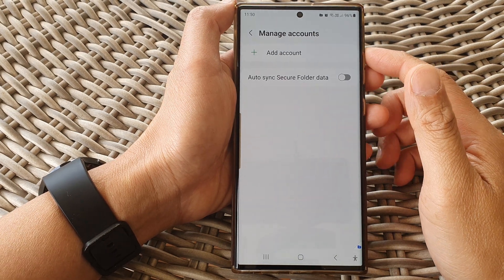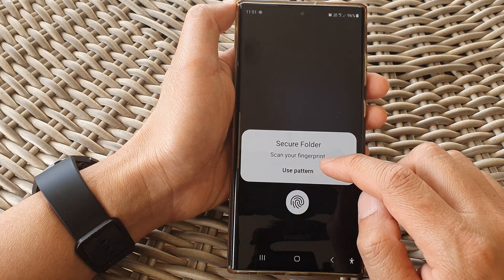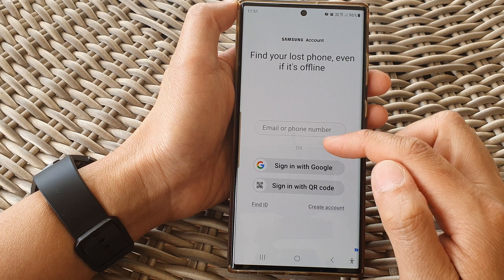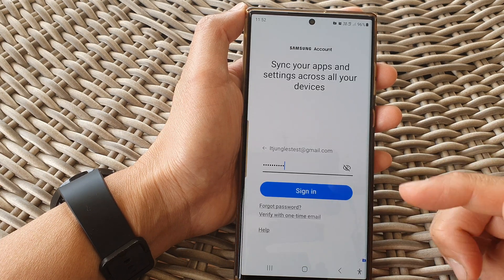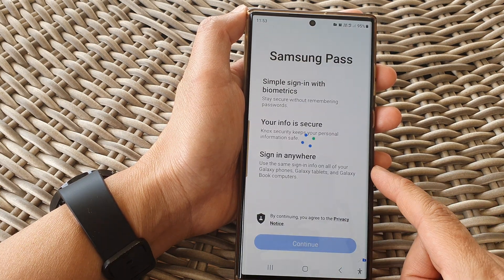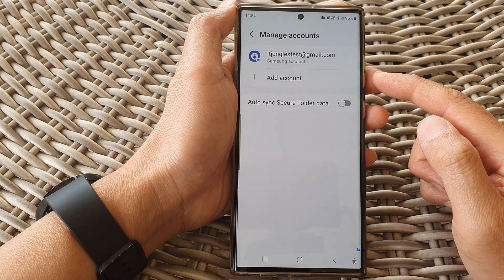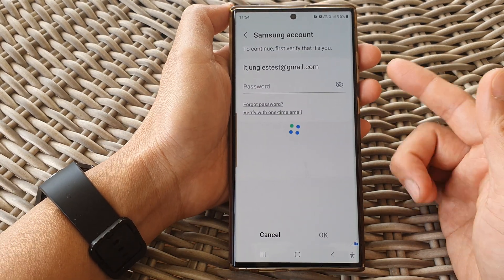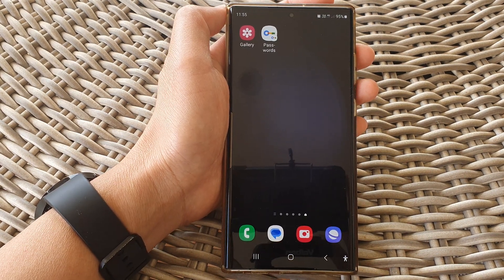Galaxy S23's: How to Manage Accounts In the Secure Folder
Learn how you can manage accounts in the Secure Folder on the Samsung Galaxy S23/S23+/Ultra.

In this tutorial, we'll guide you through the essential steps to manage accounts within the Secure Folder on your Samsung Galaxy S23. The Secure Folder is a powerful tool for safeguarding your sensitive data, apps, and accounts. Discover the purpose and benefits of using this feature to enhance your digital security.

The Secure Folder on the Samsung Galaxy S23 serves a crucial purpose in maintaining your digital privacy and security. It's designed to create a separate, protected space on your device where you can store and manage sensitive data, apps, and accounts. The primary aim is to ensure that your confidential information remains safe from prying eyes and potential threats.

1. Enhanced Privacy: The Secure Folder adds an extra layer of privacy to your device, allowing you to keep personal accounts and apps away from the main screen. This means that even if someone has access to your device, they won't have access to the content in your Secure Folder.

2. Secure Account Management: You can store and manage accounts for sensitive apps, such as banking, email, or social media, within the Secure Folder. This compartmentalization ensures that your login credentials and sensitive data are well-protected.

3. Data Isolation: By using the Secure Folder, you can isolate work-related accounts and apps from your personal ones, maintaining a clear boundary between your professional and personal life.

4. App Cloning: The Secure Folder allows you to clone apps, enabling you to run multiple instances of the same app with different accounts. This is incredibly useful for managing multiple social media or email accounts.

5. Data Encryption: All data stored in the Secure Folder is encrypted, making it significantly more challenging for unauthorized individuals or malware to access your sensitive information.

6. Backup and Restore: You can back up the contents of your Secure Folder, ensuring that you don't lose your data even if your device is lost or reset. This backup and restore functionality can be a lifesaver.

7. Peace of Mind: Knowing that your personal and sensitive data are securely stored in the Secure Folder provides peace of mind, reducing the risk of data breaches and unauthorized access.